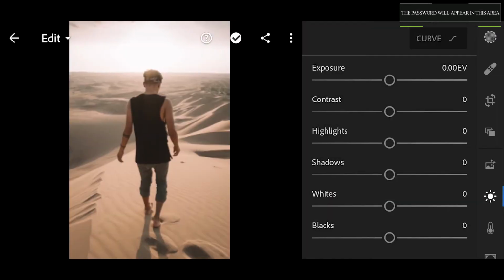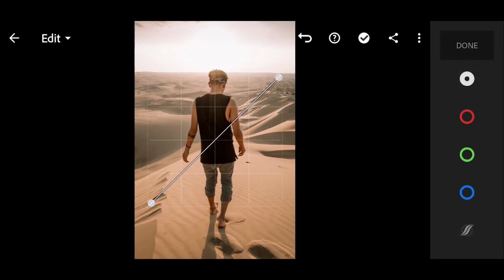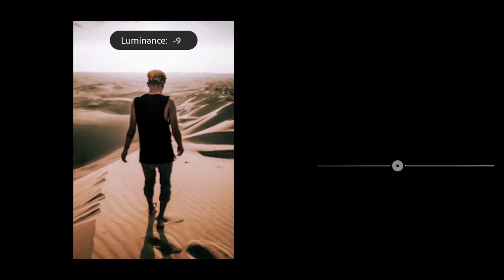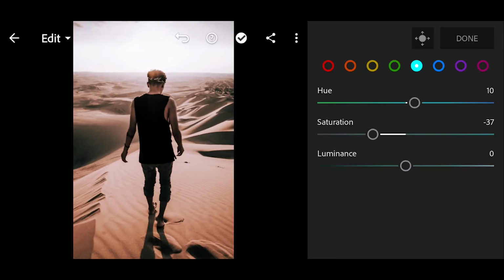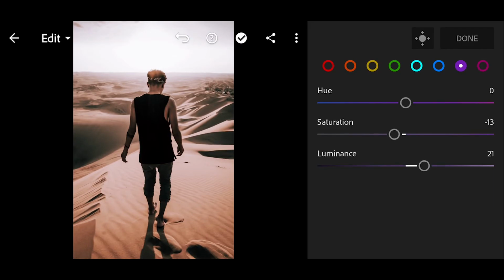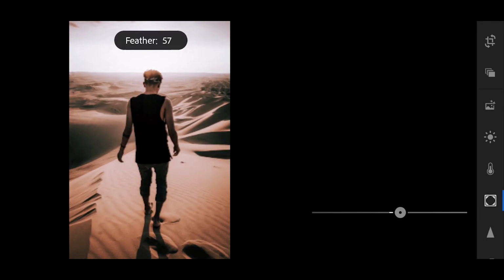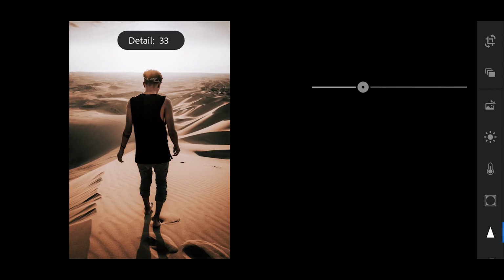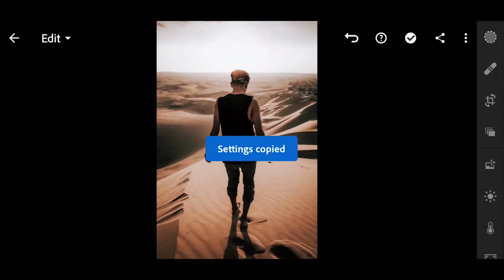Moody Dasert Lightroom Preset Free Download | i SNAP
In this video I will show you how to edit Moody Dasert Lightroom Preset fliter  using Lightroom Mobile.I SNAP

1• The file is protected by a password.
2• Please check the password in this video, will appear any time on your screen (upper right corner in the information button).
3• The password is a 4 digit number, will appear separately and random.